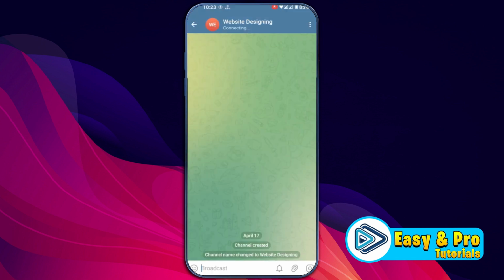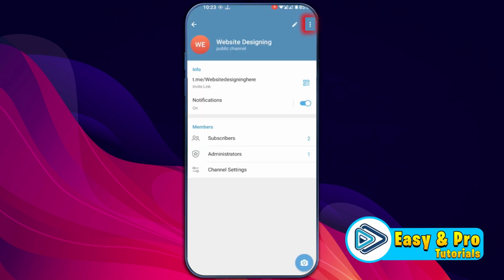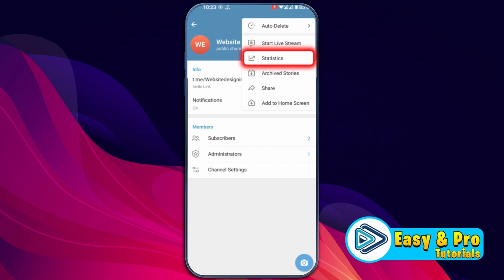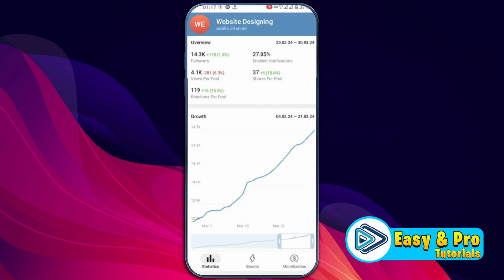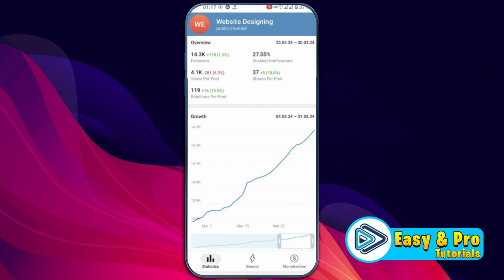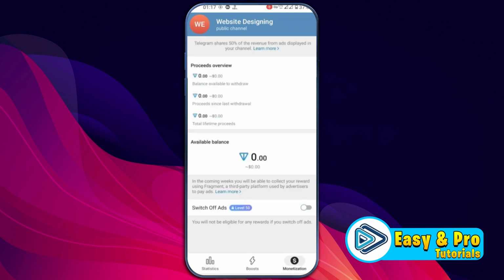How To Use Telegram Monetization in Channel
In this Tutorial you'll learn How To Use Telegram Monetization in Channel  in 2024. Which will help you to Use Telegram Monetization in Channel

💸📢 Title: How to Use Telegram Monetization in Your Channel

📌 Video Description:
Excited to monetize your Telegram channel and turn your content into revenue? In this comprehensive tutorial, we'll guide you through the process of using Telegram's monetization features to earn money from your channel's content.

Join us as we explore the various monetization options available on Telegram, including channel memberships, subscription-based content, sponsored messages, and more. We'll walk you through the steps to set up and activate monetization features, as well as provide tips for maximizing your earnings.

With our expert guidance and practical tips, you'll learn how to leverage Telegram's monetization tools to generate revenue from your channel's content and build a sustainable income stream. Say goodbye to unpaid content creation and hello to monetization success on Telegram!

💡💰 Start Monetizing Your Channel Today!
Watch the video to learn how to use Telegram monetization features in your channel and unlock the potential to earn money from your content.

By The End Of This Tutorial, You'll Have a Fully Known By How To Use Telegram Monetization in Channel

➤📋 CHANNEL ABOUT:

This Channel Covers the following Topics:

○ Roblox Tutorials
○ YouTube Tips
○ Adsense Tutorials
○ PC Softwares